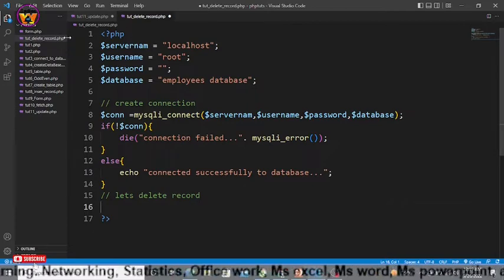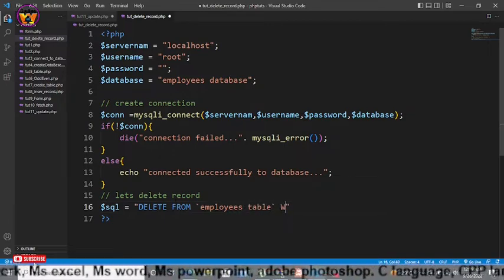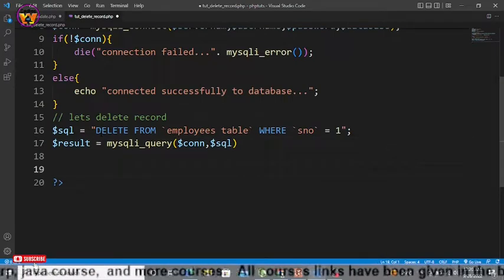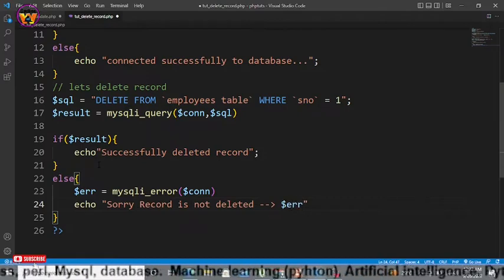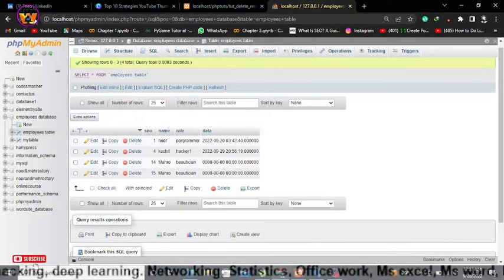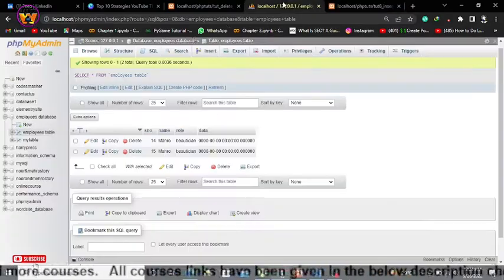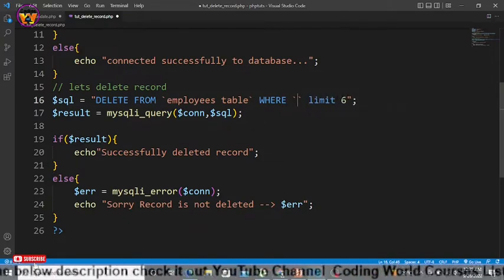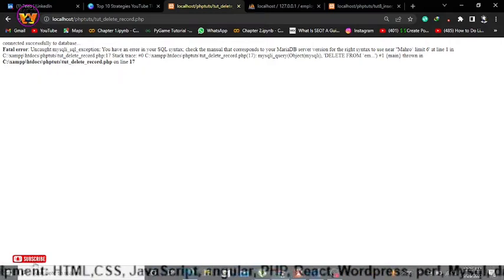Deleting Records in PHP & Limit Clause | PHP Tutorials | Coding World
Delete Data From a MySQL Table Using MySQLi and PDO ... Notice the WHERE clause in the DELETE syntax: The WHERE clause specifies which record or records.Just as you insert records into tables, you can delete records from a table using the SQL DELETE statement.